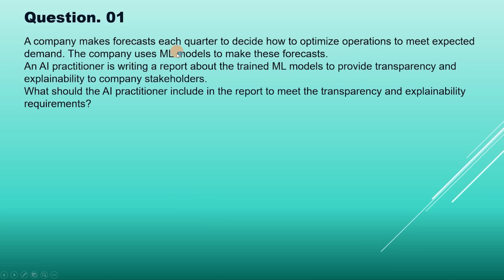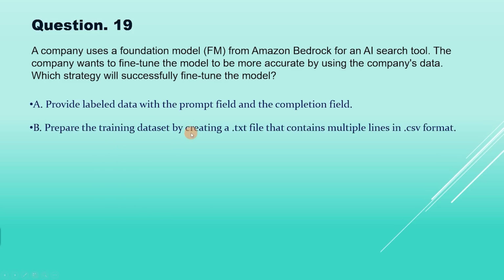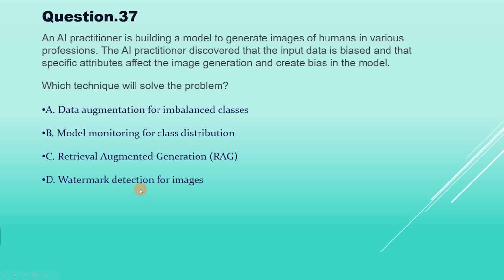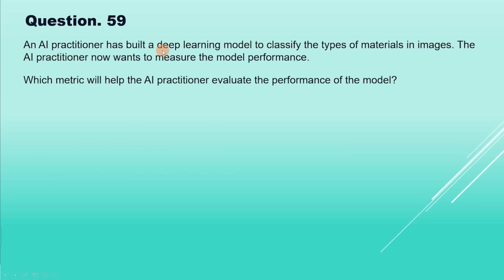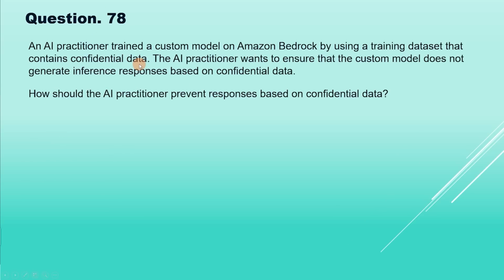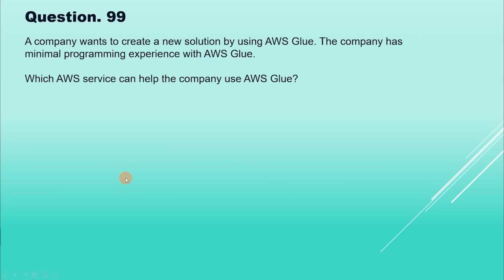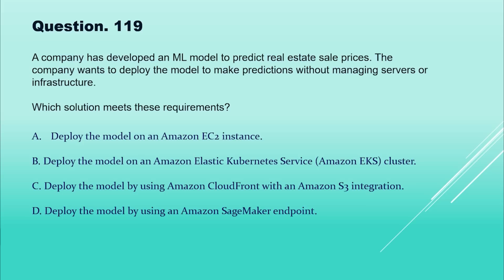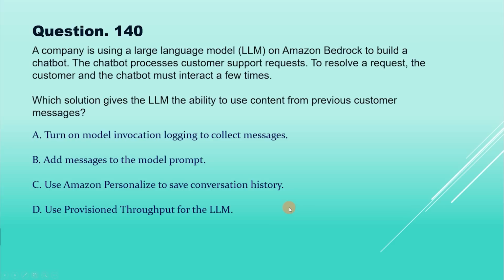AWS AI Practitioner Actual Exam Questions | GenAI Questions asked in Practitioner Certification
AWS AI Practitioner Actual Exam Question,
GenAI Questions asked in Practitioner Certification,
AWS AI actual exam questions, AI certificate preparation,
AWS AI question practice, AWS ai one shot video,
one shot video to clear AWS AI exam,

Amazon S3 Intelligent-Tiering,
Amazon S3 Standard,
Amazon Personalize,
Amazon Kendra,
Amazon Rekognition,
Amazon Transcribe,
Data residency,
Data quality,
Data discoverability,
Data enrichment,
Amazon CloudWatch,
AWS CloudTrail,
AWS Trusted Advisor,
AWS Config,
Chain-of-thought prompting,
Prompt injection,
Few-shot prompting,
Prompt templating,
Amazon EC2 C series,
Amazon EC2 G series,
Amazon EC2 P series,
Amazon EC2 Trn series,
Amazon Rekognition,
Amazon Bedrock playgrounds,
Guardrails for Amazon Bedrock,
Agents for Amazon Bedrock,
Measurement bias,
Sampling bias,
Observer bias,
Confirmation bias,
Confusion matrix,
Correlation matrix,
R2 score,
Mean squared error,
Implement moderation APIs,
Retrain the model with a general public dataset,
Perform model validation,
Automate user feedback integration,
Batch transform,
Real-time inference,
Serverless inference,
Asynchronous inference,
Embeddings,
Tokens,
Models,
Binaries,
Decrease the temperature value,
Increase the temperature value,
Decrease the length of output tokens,
Increase the maximum generation length,
Amazon Textract,
Amazon Personalize,
Amazon Lex,
Amazon Transcribe,
Calculate the total cost of resources used by the model,
Measure the model's accuracy against a predefined benchmark dataset,
Count the number of layers in the neural network,
Assess the color accuracy of images processed by the model,Area Under the ROC Curve (AUC) score,
F1 score,
BERTScore,
Real world knowledge (RWK) score,
AWS Key Management Service (AWS KMS),
Amazon Inspector,
Amazon Macie,
AWS Secrets Manager,
Amazon Athena,
Amazon Aurora PostgreSQL,
Amazon Redshift,
Amazon EMR,
Use zero-shot prompts,
Use negative prompts,
Use positive prompts,
Use ambiguous prompts,
Text summarization,
Text generation,
Text completion,
Text classification,
Amazon SageMaker Clarify,
Amazon SageMaker Data Wrangler,
Amazon SageMaker Model Cards,
AWS AI Service Cards,
Model complexity,
Training time,
Number of hyperparameters,
Deployment time,
Logistic regression model,
Deep learning model built on principal components,
K-nearest neighbors (k-NN) model,
Neural network,
Supervised learning,
Unsupervised learning,
Reinforcement learning,
Active learning,
Feature engineering,
Model training,
Data collection,
Business goal identification,